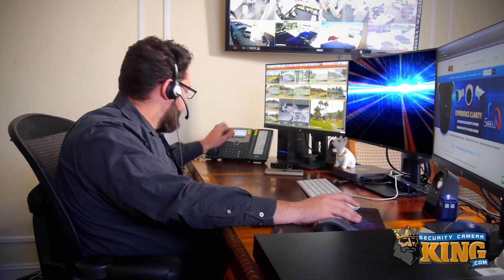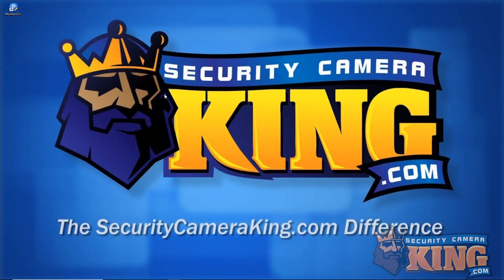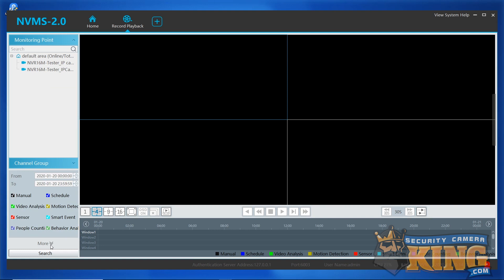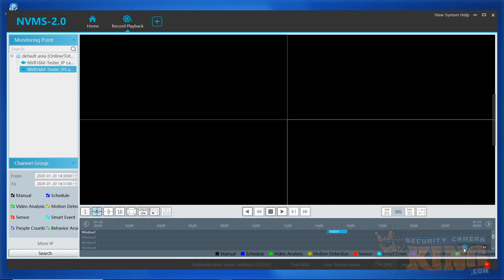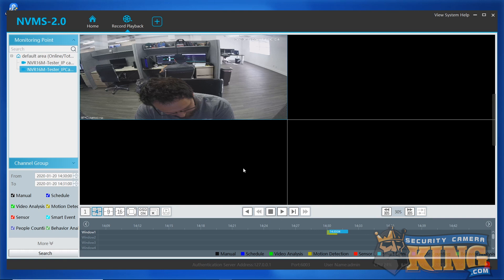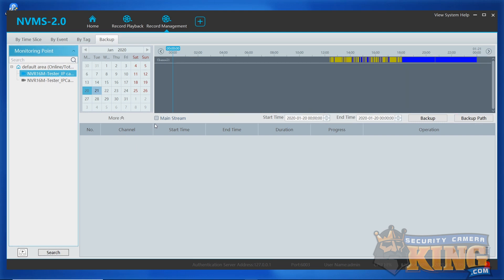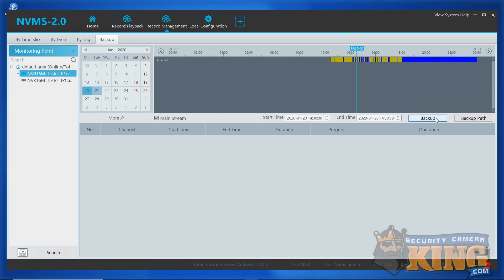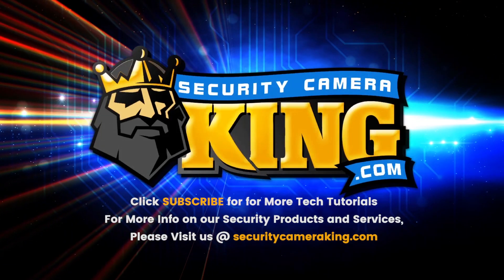TUTORIAL - How to Playback and Backup using NVMS v2.0